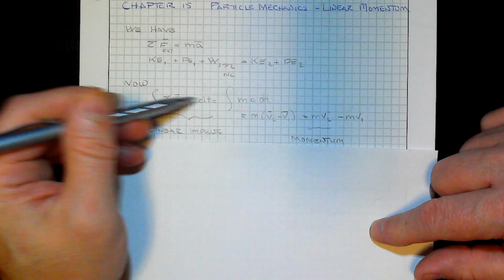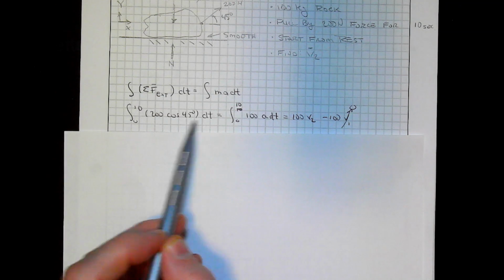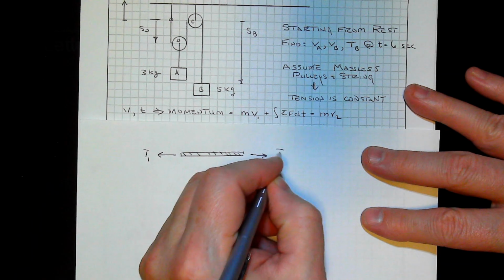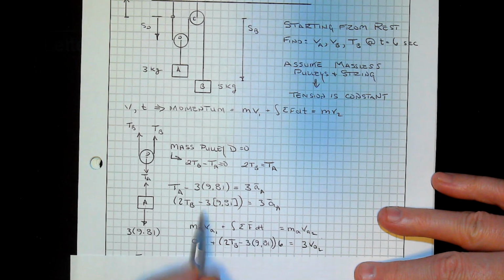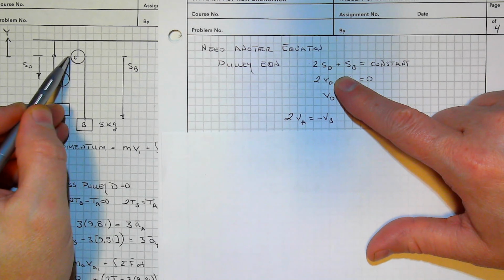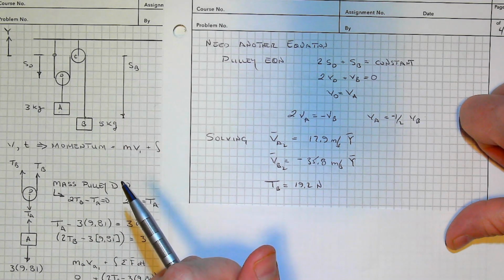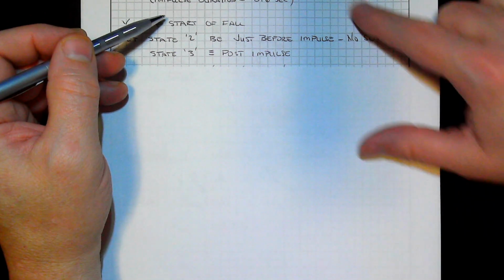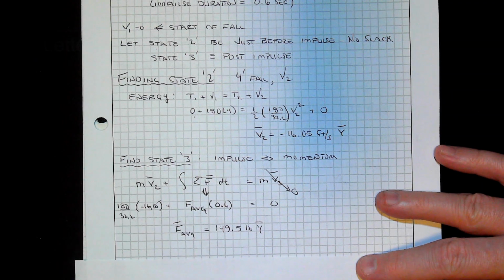Particle Dynamics Chapter 4, Lecture 1